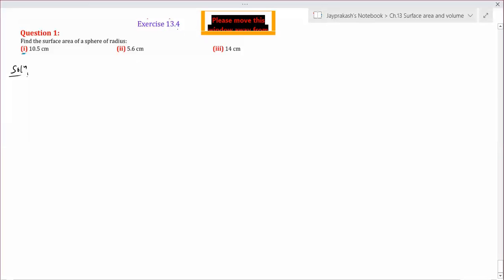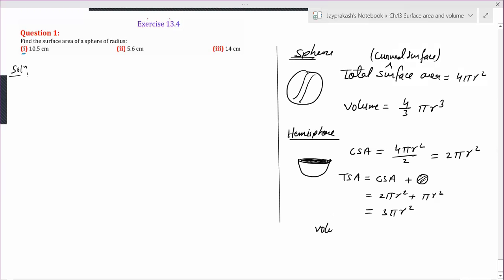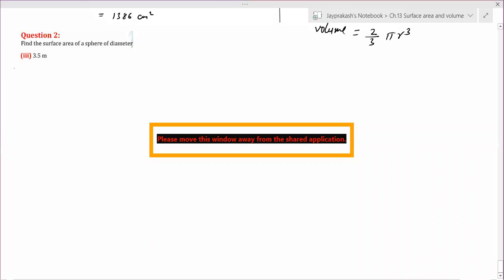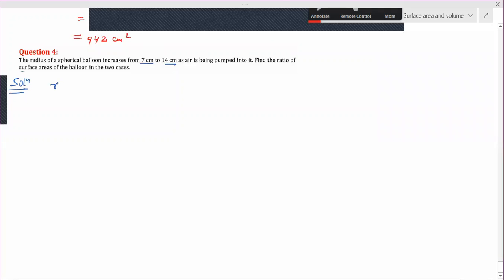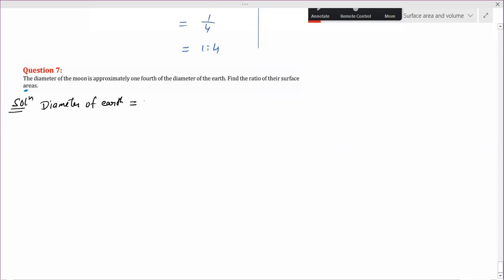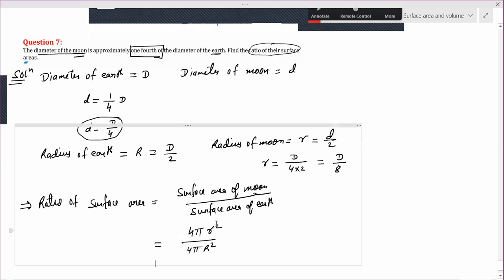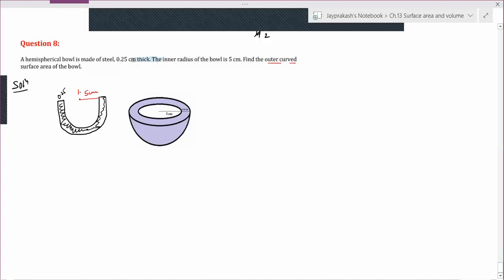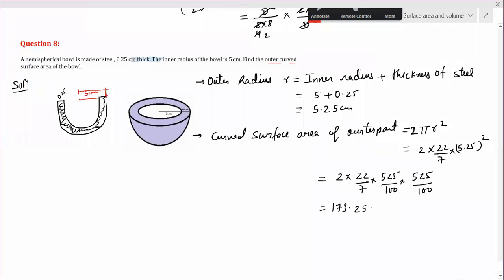STD_9_Ch.13 Surface Area and volume Ex.13.4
Surface area and volume of sphere and hemisphere